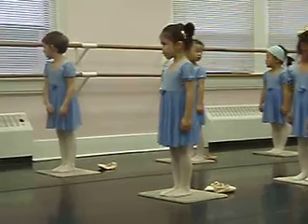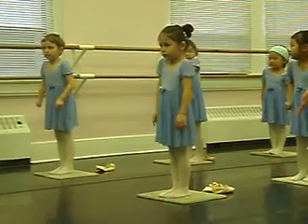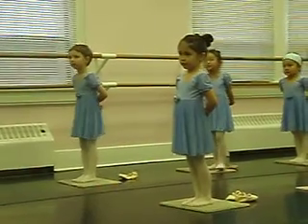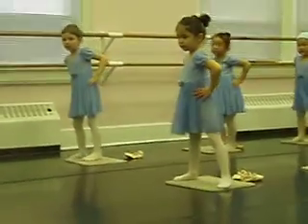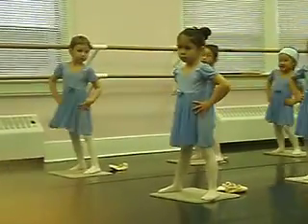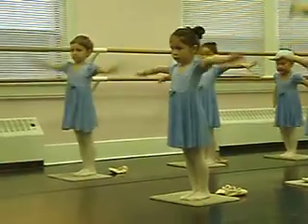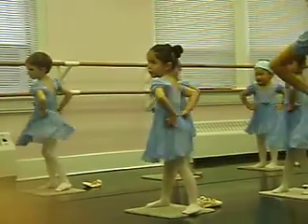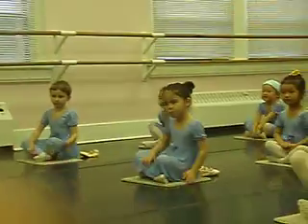P1010158.AVI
Arwen - Ballet class - December 2008 (3)